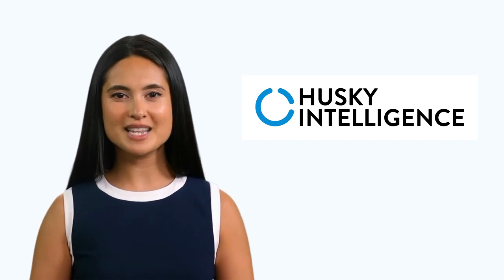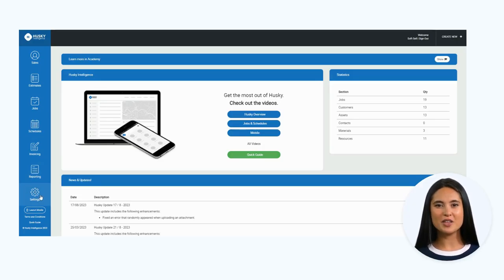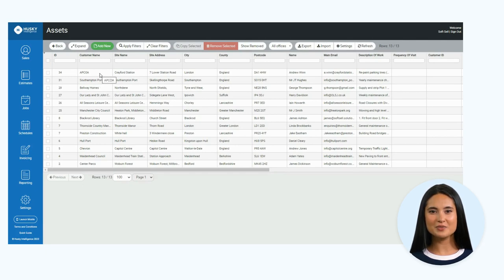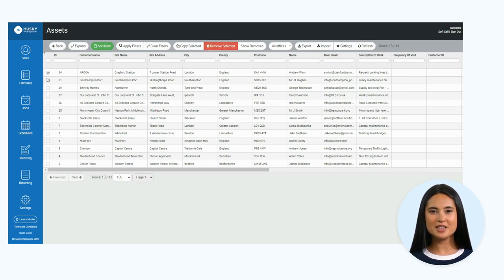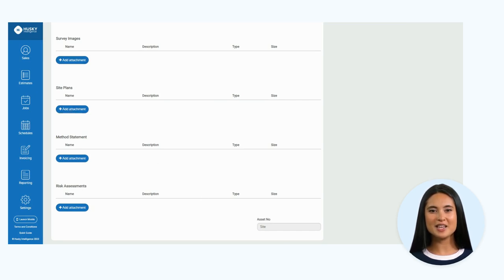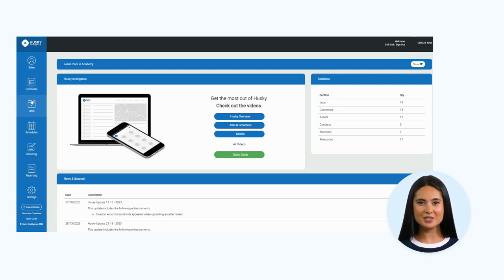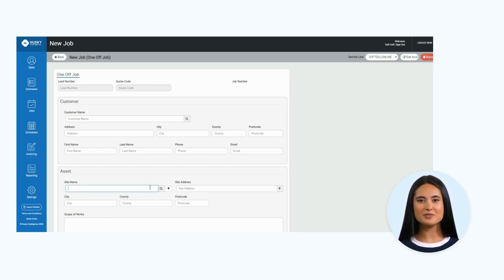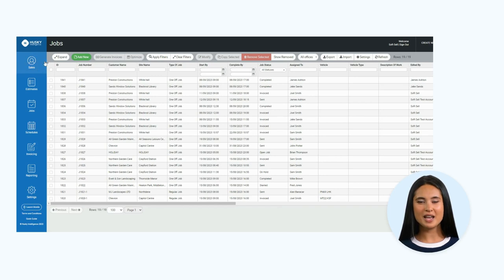Husky - How to Add Assets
Learn how to setup and store assets/sites.